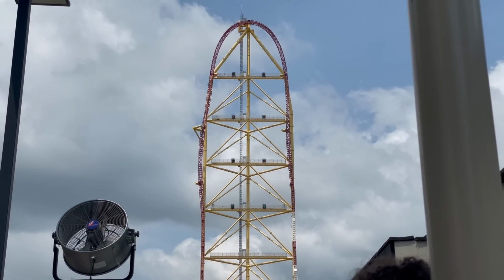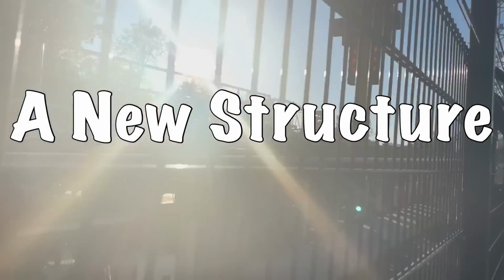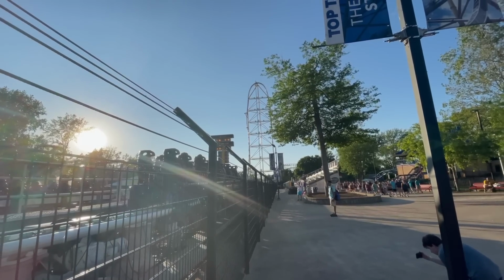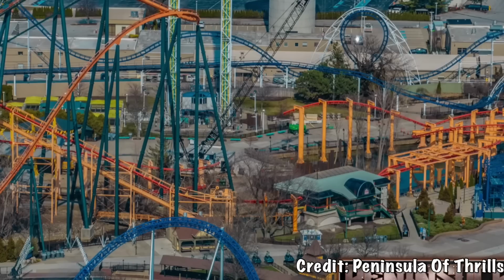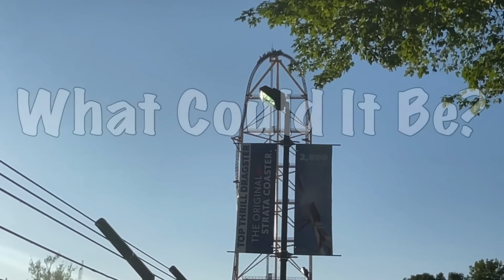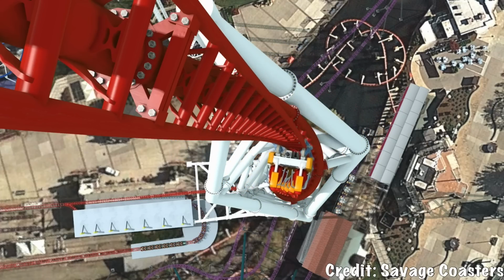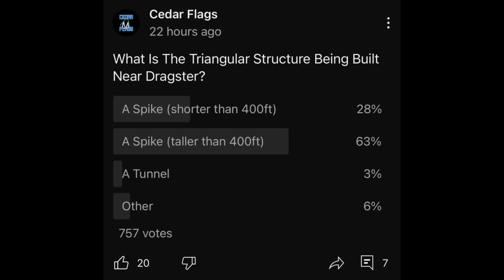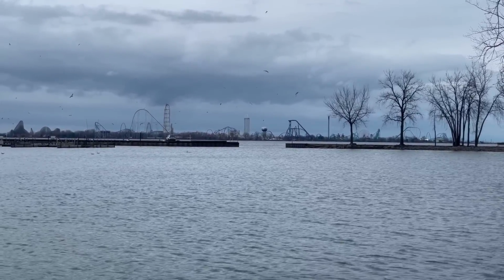New Spike?! Top Thrill Dragster March 2023 Prediction & Update